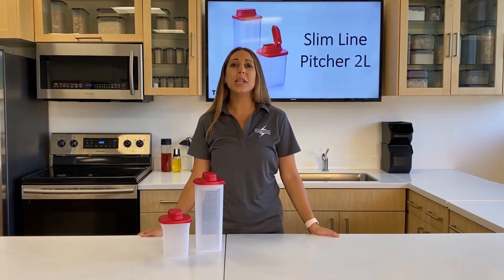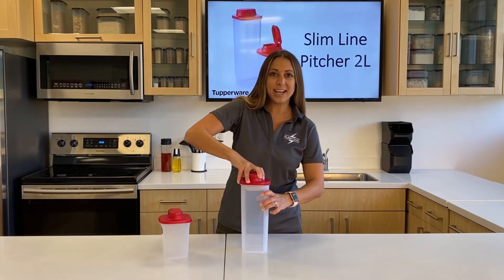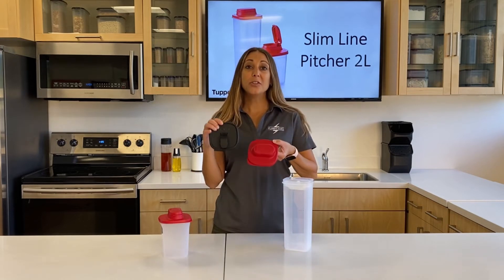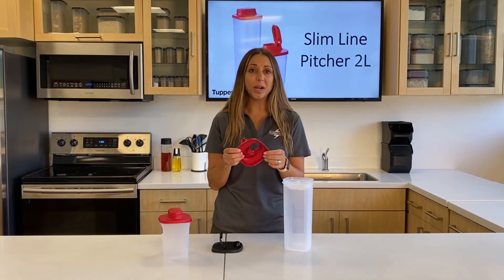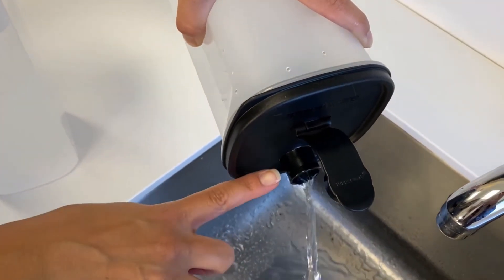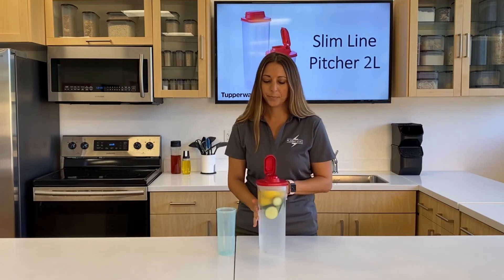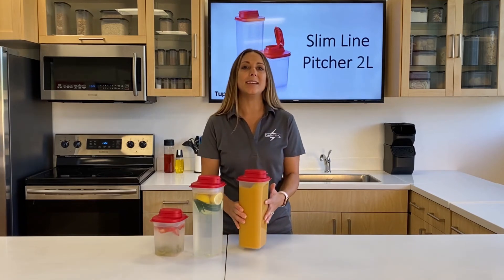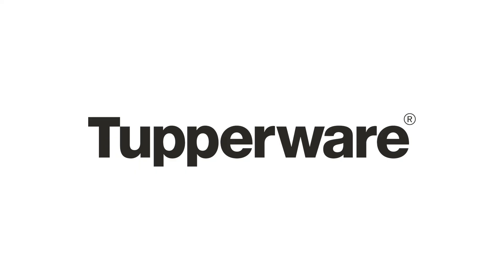Slim Line Pitcher Gen II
0:00 Intro
0:39 Features & Benefits
1:33 Gen I vs Gen II Comparison
3:19 How to Use